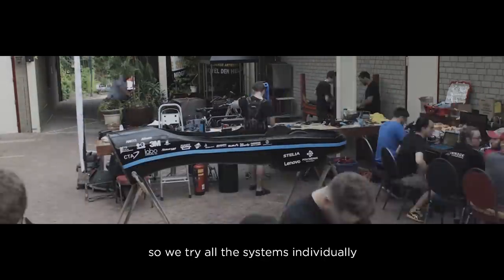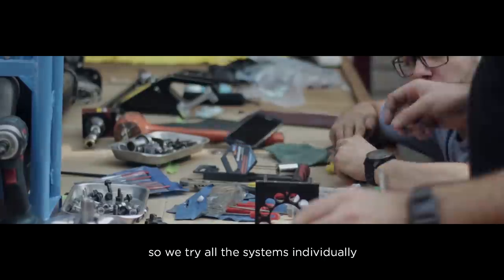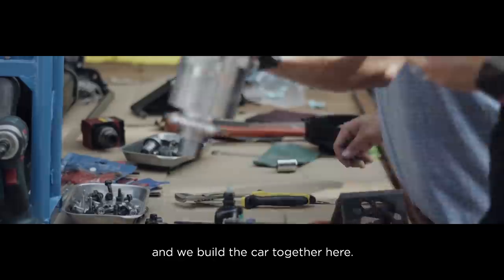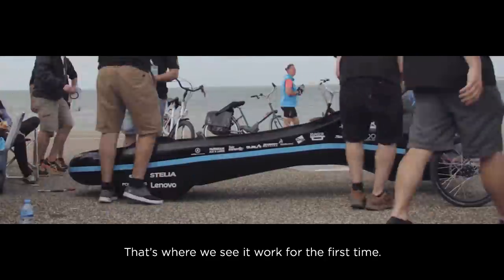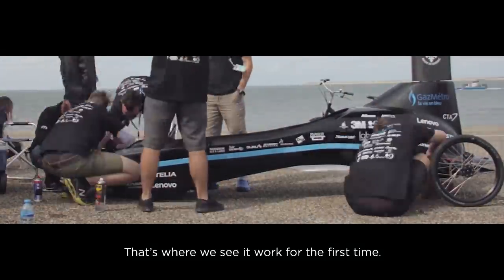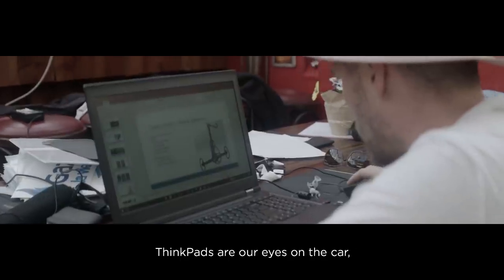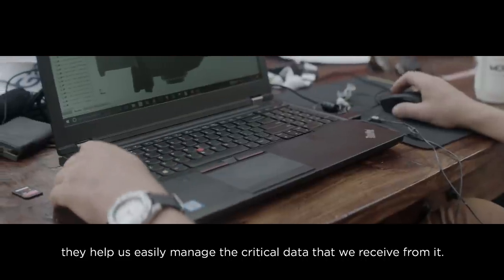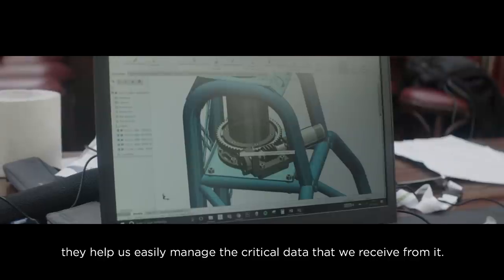Chinook: One Engineering Club’s Unique Race for Clean Energy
Every school has its own clubs, ranging from the pensive calm of chess league to the aggressive sprints of track and field. Yet few universities have anything close to Chinook, an innovative engineering team based in Montreal that designs, builds and races wind-powered cars in the Netherlands. Much more than fast, these cars could completely reinvent the clean energy industry.

If there’s an organizing tool for the team—besides indulging in a post-engineering happy hour at the pub—it’s their shared love of technology. “Our ThinkPads serve as the brain of the cars,” said Rolland. “We’ve installed various sensors throughout the car, which sends data in real time to our computers so we can make adjustments.”